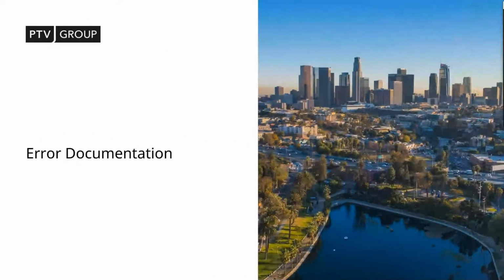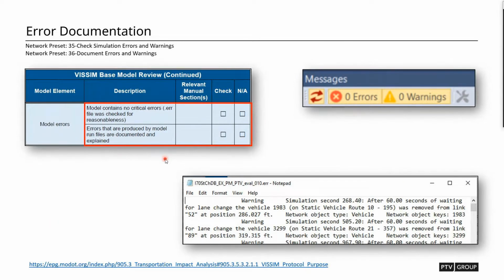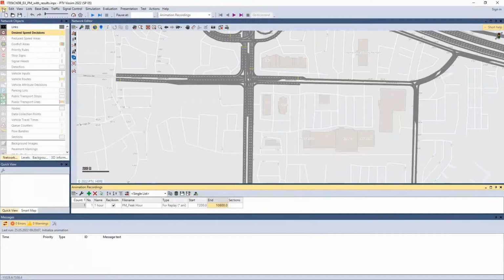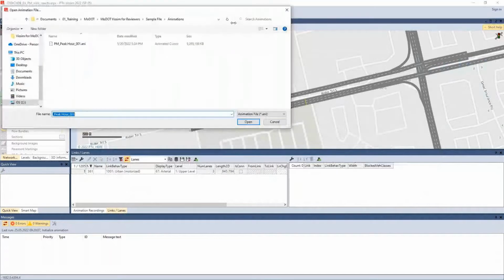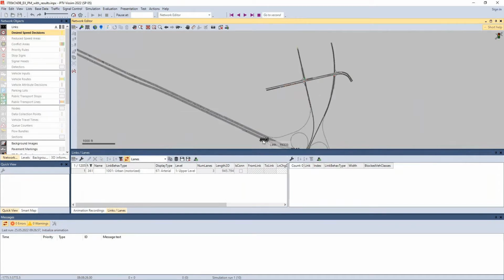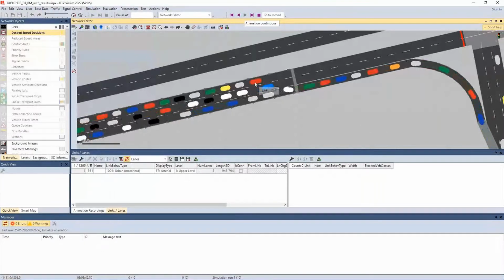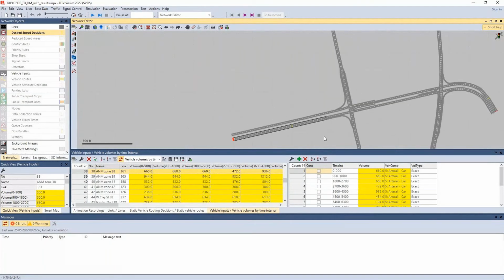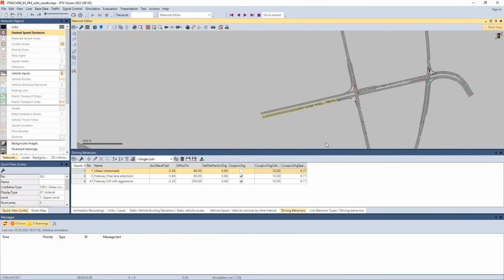PTV Vissim Model Review Training - Part 10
- Error Documenation
This Training was funded by the Missouri Department of Transportation and prepared by PTV America.